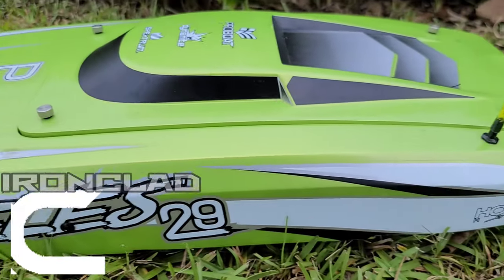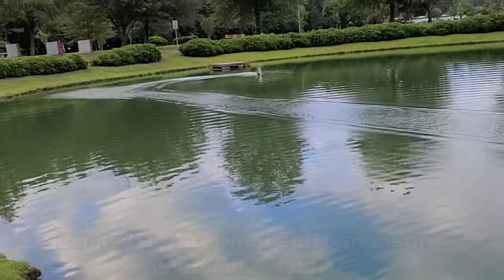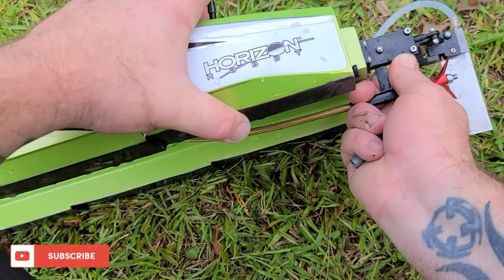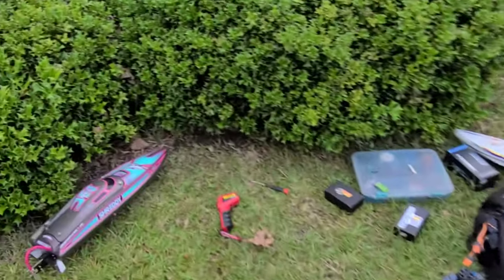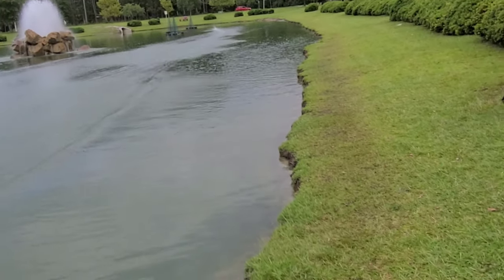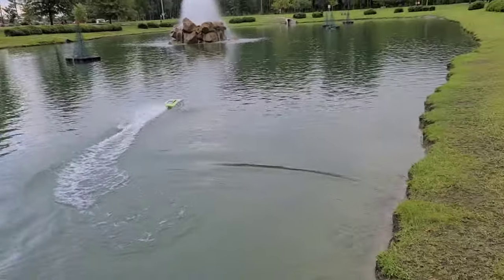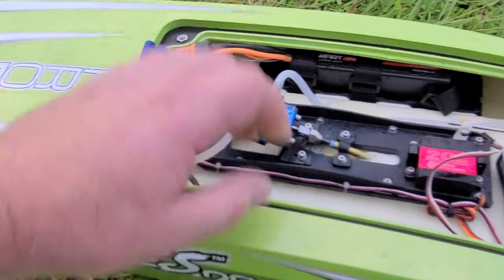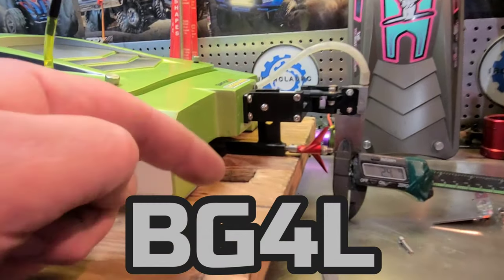RC Catamaran Strut Position Explained Veles 29 - Catamaran Hull Setup Fast Electric Rc Boat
RC Catamaran Strut Positions Explained Veles 29 - Catamaran Hull Setup Fast Electric Rc Boat